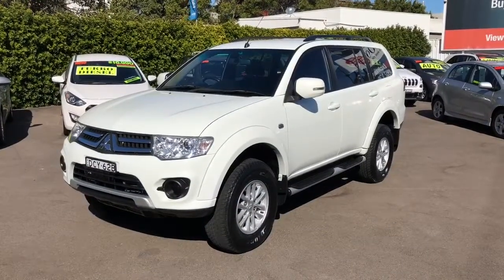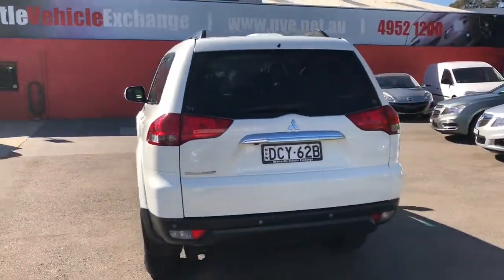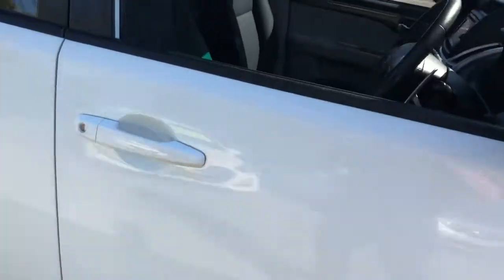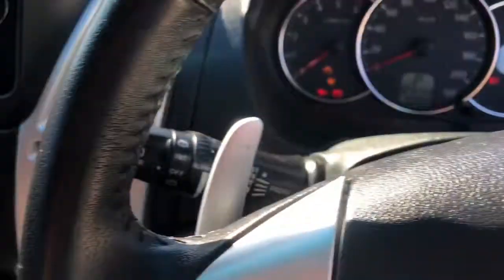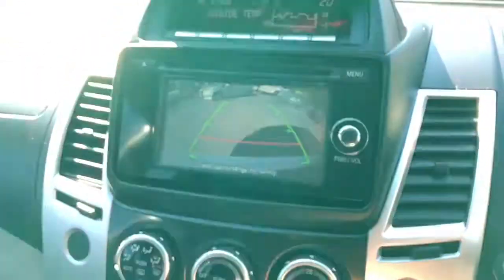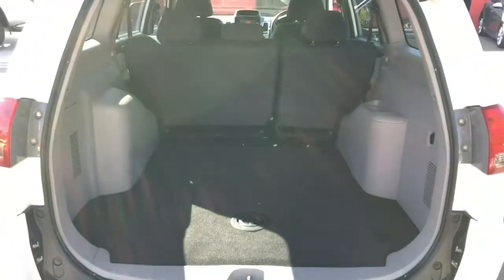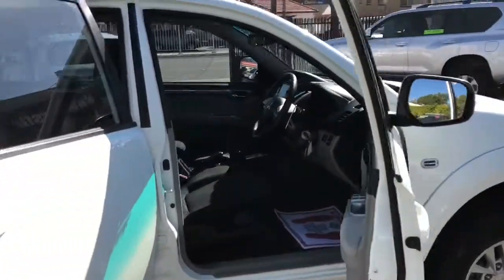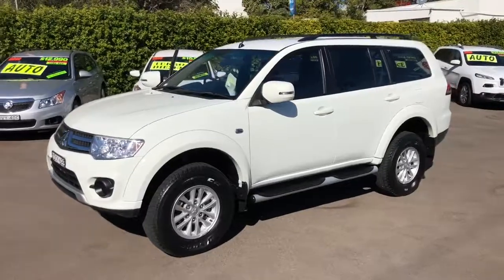11/2015 Mitsubishi Challenger Turbo Diesel 4x4 Automatic Wagon only travelled 33,000 kms at NVE